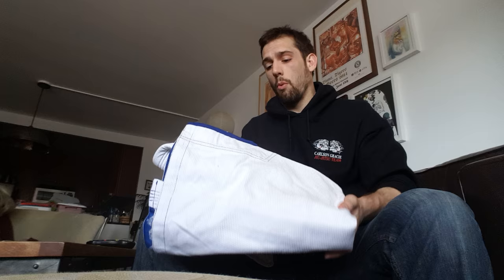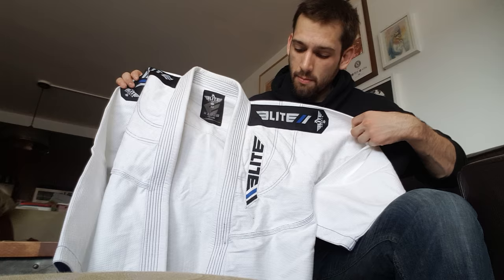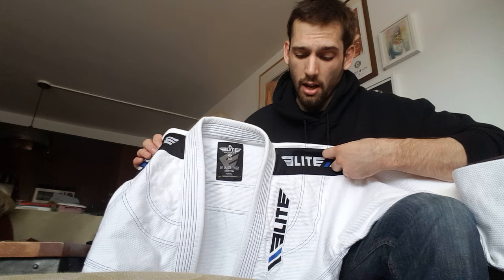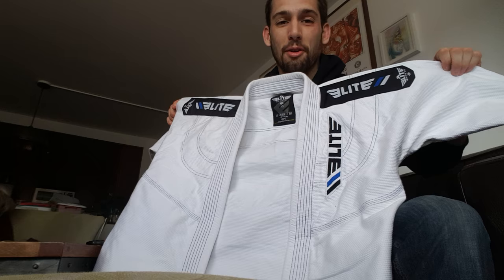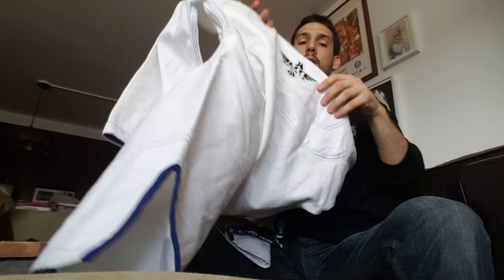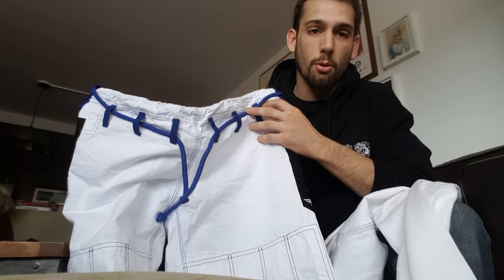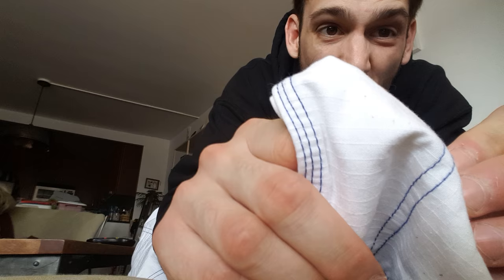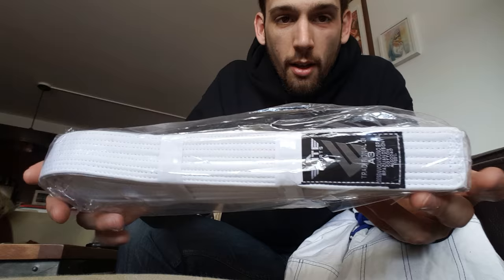Elite Sports Quality GI Review by Patrick Cooney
About Fighter : Growing up in Colorado, Pat spent most of his time hiking, skiing, and playing ice hockey. He began training Brazilian Jiu Jitsu in January of 2009 while finishing his undergraduate degree at CU-Boulder. A year later, he moved to Chicago and joined Carlson Gracie Team, which he’s proud to call home. Working management and sales for several gyms and fitness studios to support his jiujitsu habit, Pat is currently a coach at Hustle Fitness in Lincoln Park. He obtained a Master’s in Education in 2016, and as a hobby he writes speculative and historical fiction.